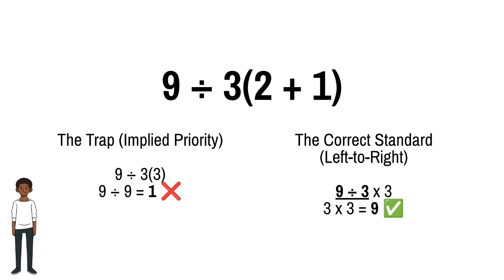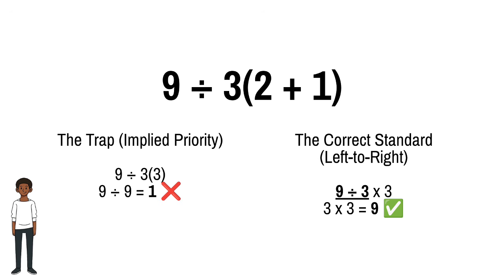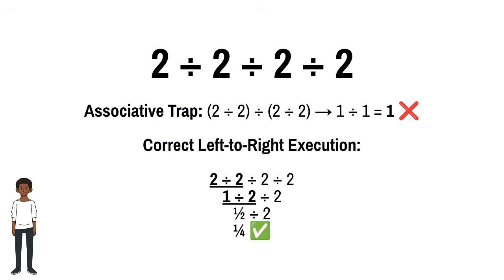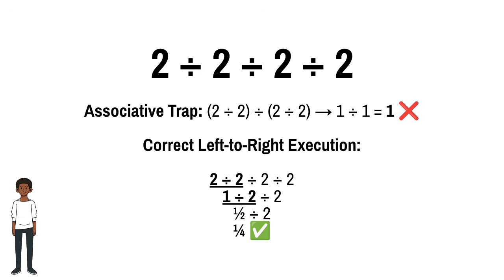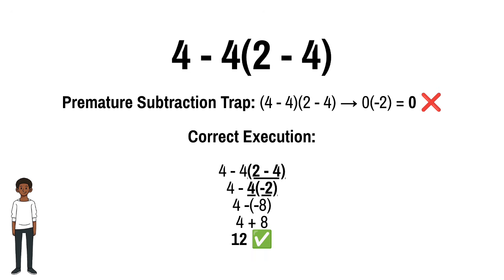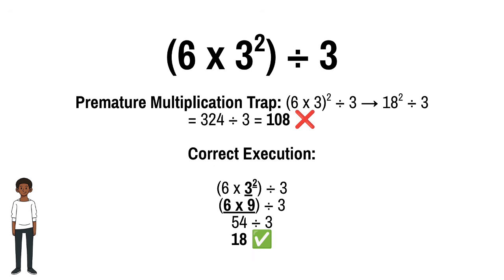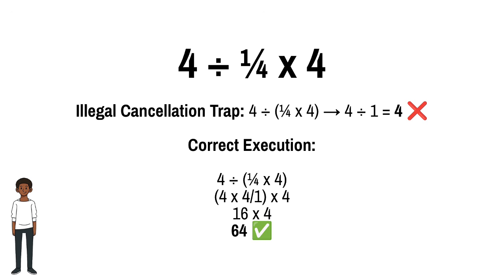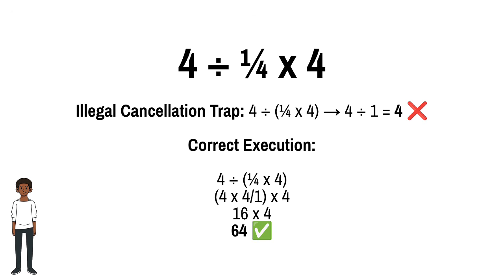Most People Get This Math Question Wrong!